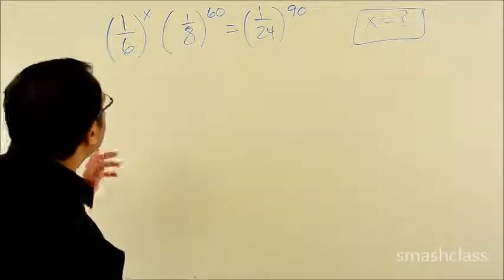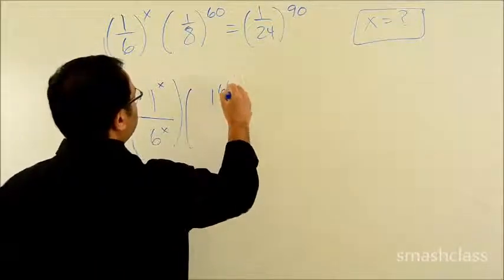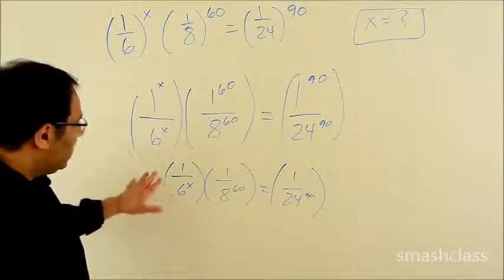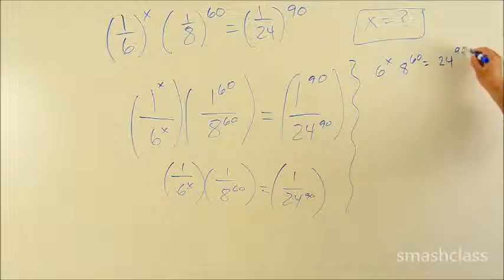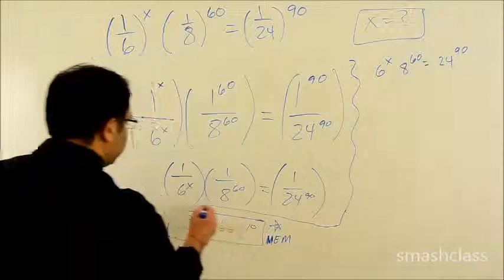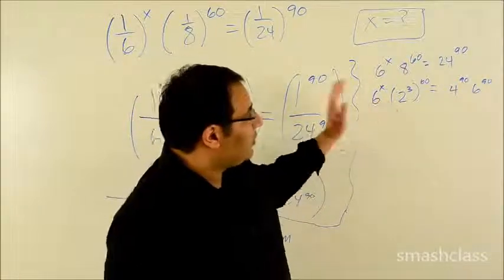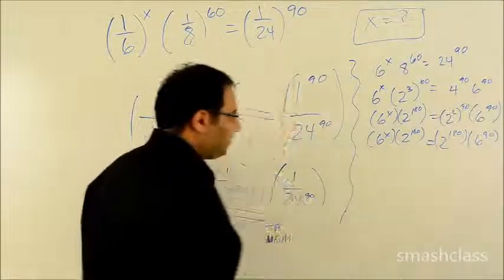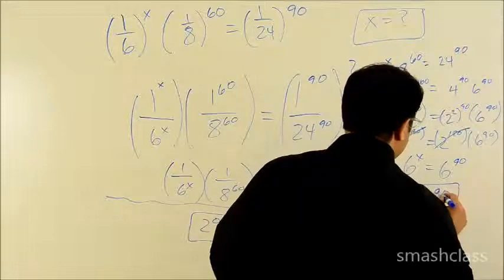Smashclass Exponent Problem. Great for the GMAT, GRE, SAT & ACT. Recording of a live Smashclass.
This is a live recording of Steve doing an exponent problem. Smashclass, Stanford, CA.